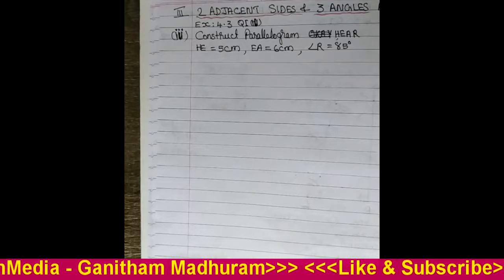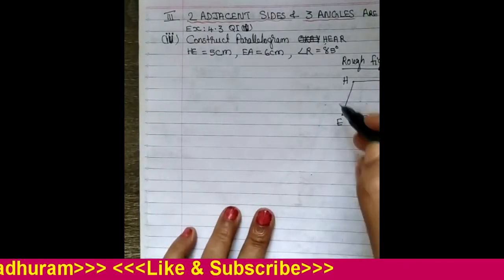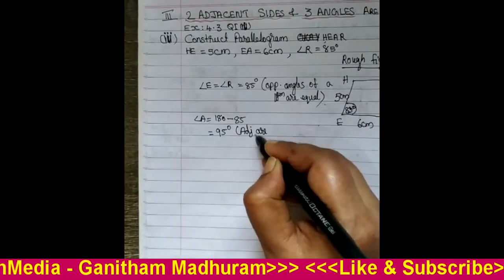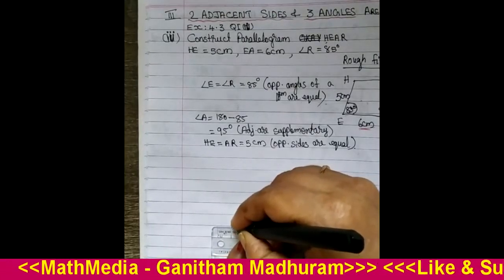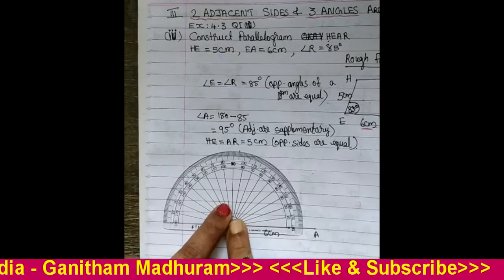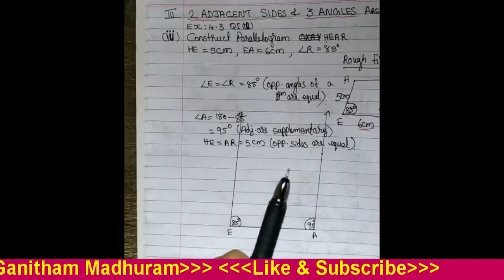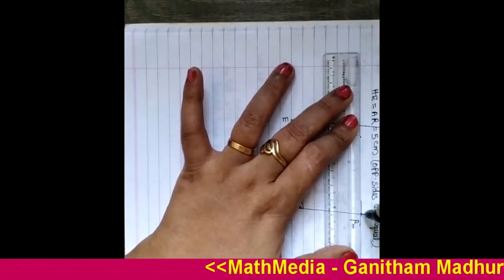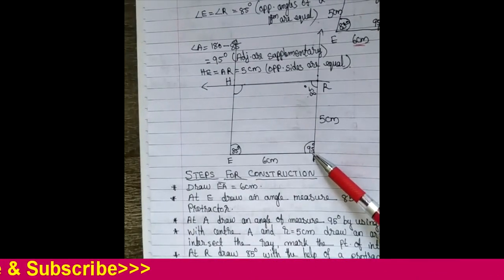CLASS 8 || CH# 4 PRACTICAL GEOMETRY || EXERCISE 4.3 QUESTION 3 || CONSTRUCTION OF QUADRILATERAL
TWO ADJACENT SIDES AND THREE ANGLES ARE GIVEN || DEMONSTRATING THE CONSTRUCTION OF QUADRILATERAL |